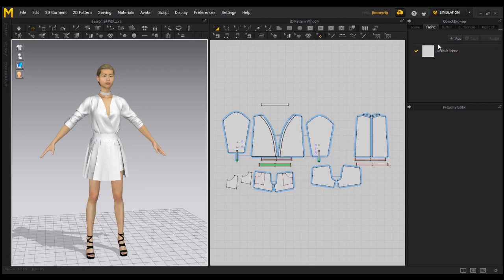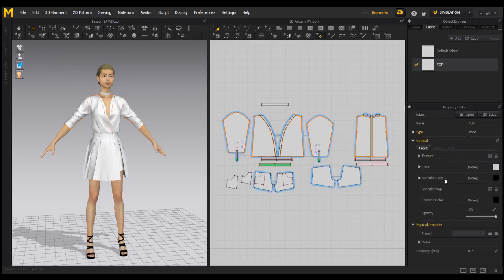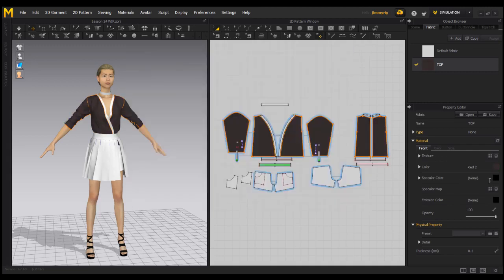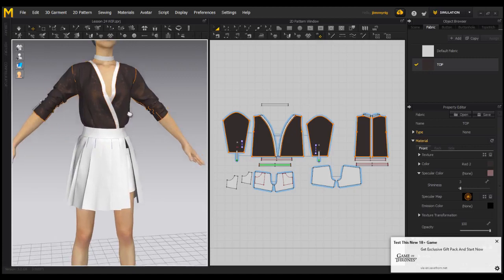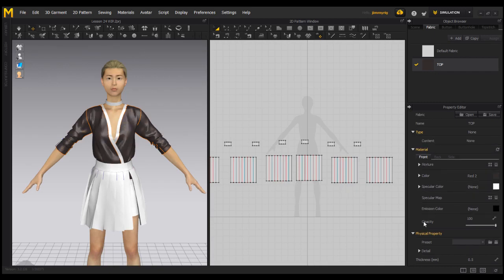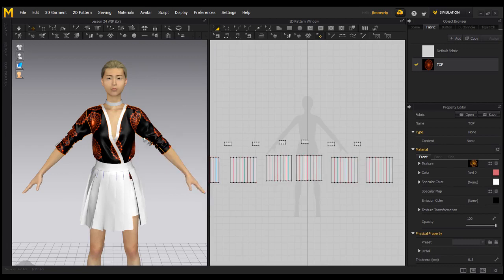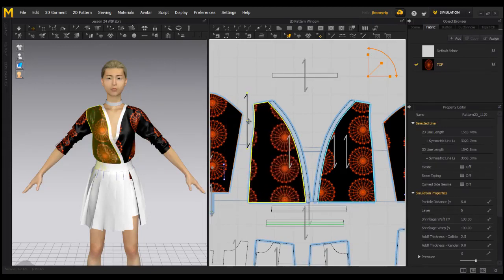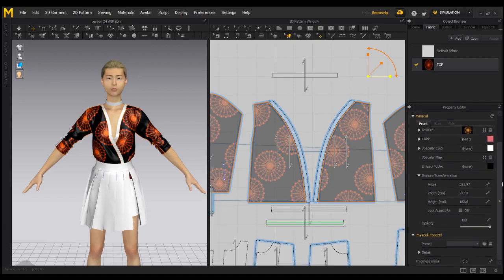Marvelous Designer Tutorial Basic l Colors and patterns